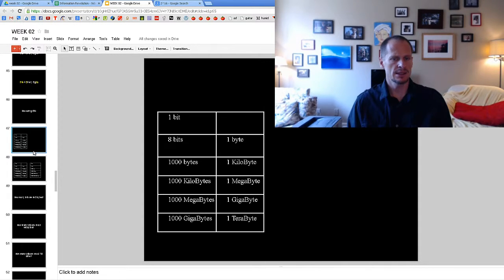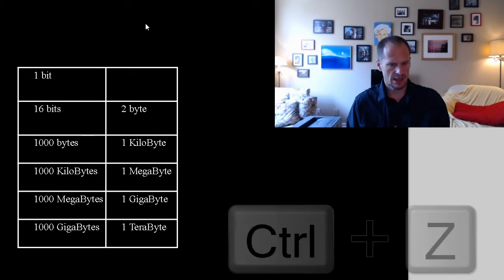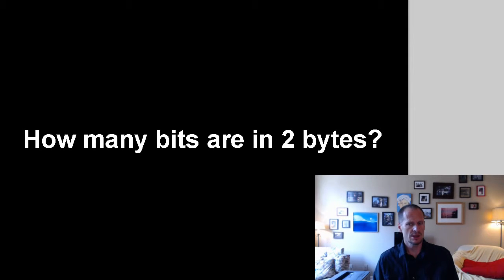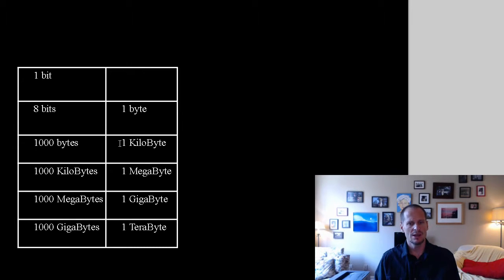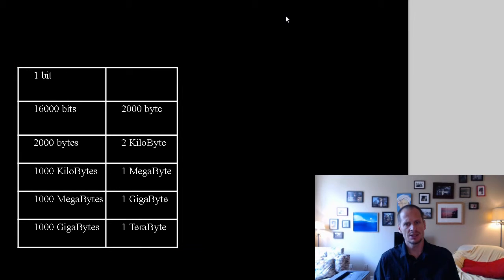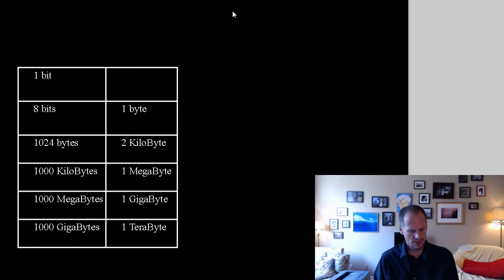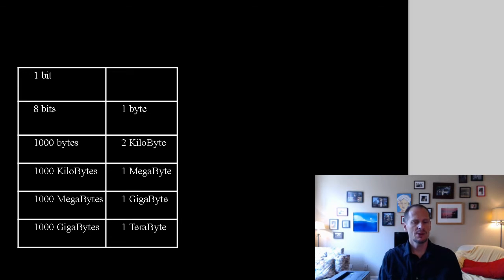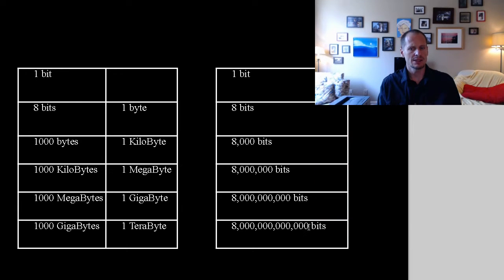How Computers Work Video #10 - How Many Bits Exercise